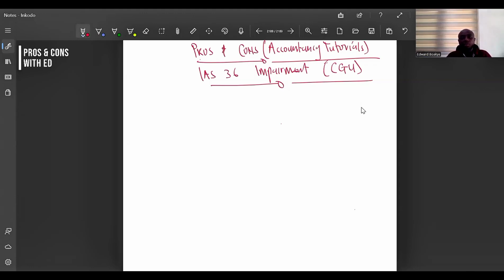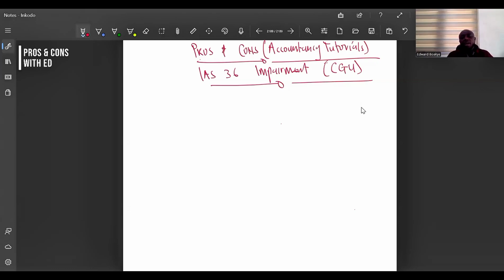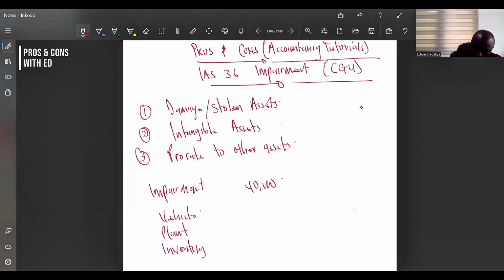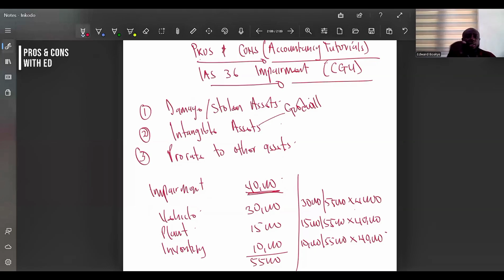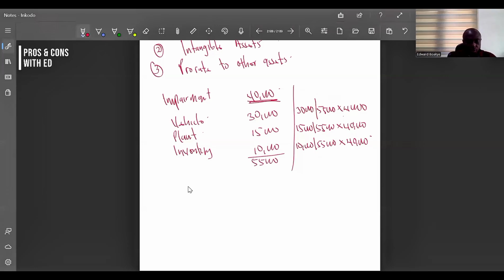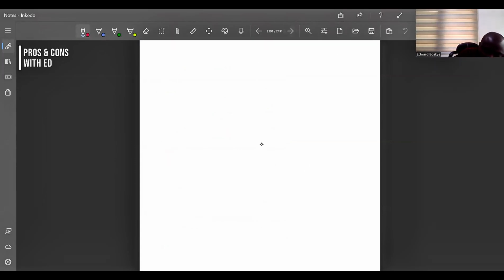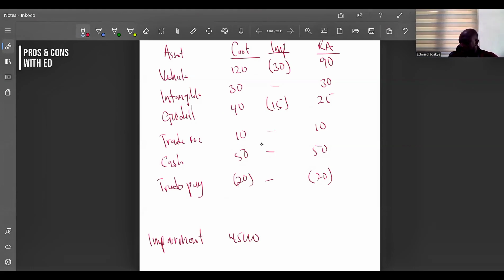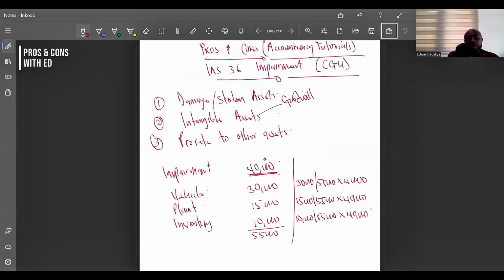IMPAIRMENT CASH GENERATING UNIT IAS 36 PART 2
This video explains the recognition of impairment on a cash-generating Unit (CGU).